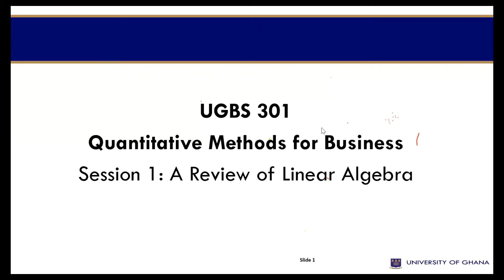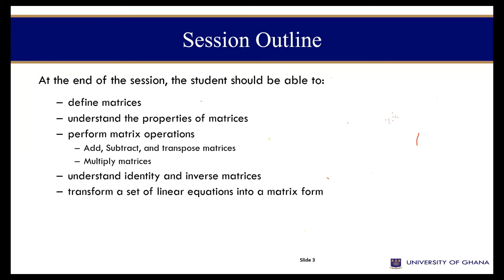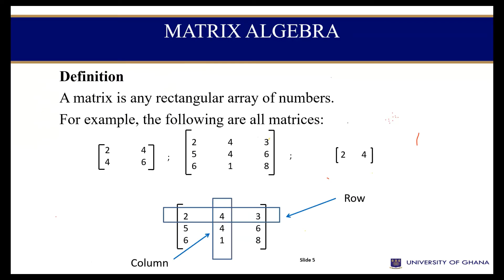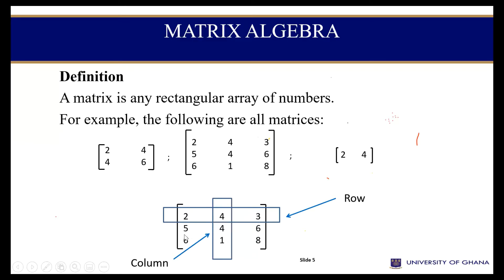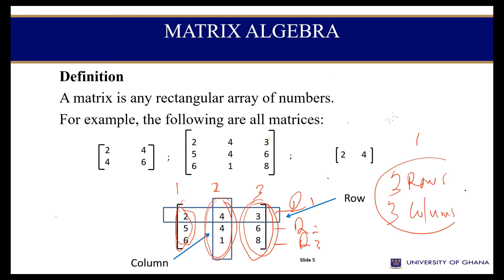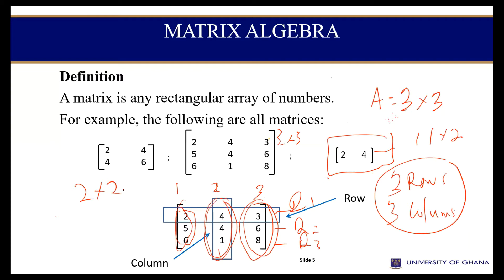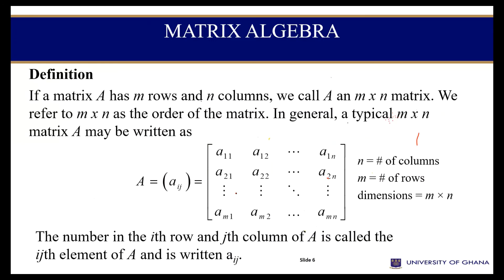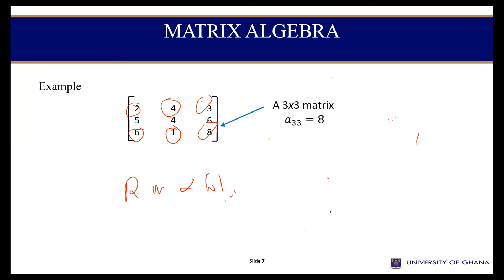Part 1 Matrix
Quantitative Methods.
Linear Algebra_Matrix
Part 1